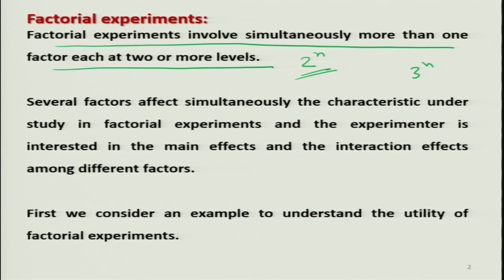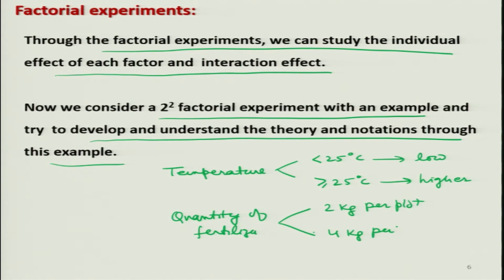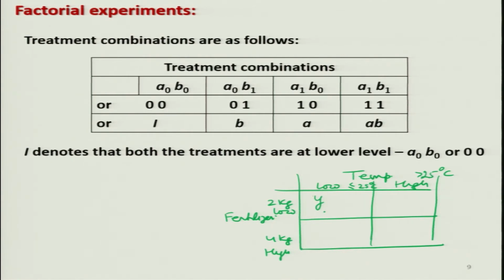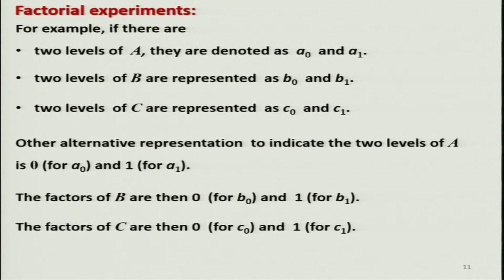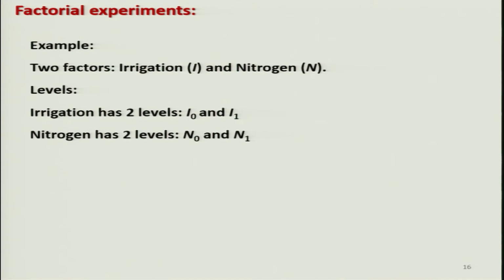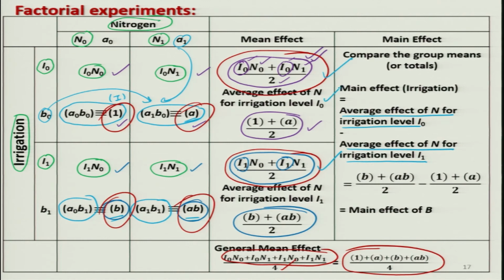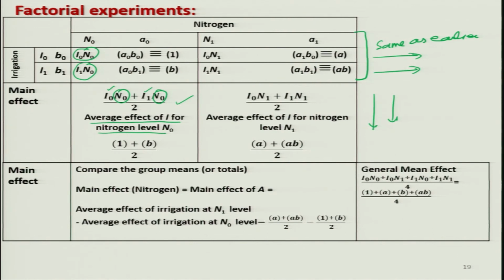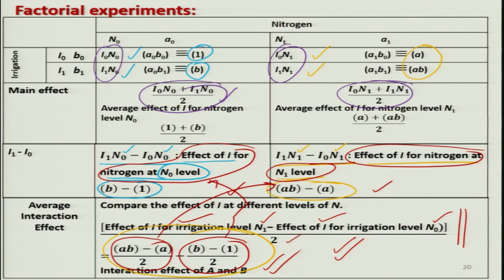Lec 34: Terminologies and Notations